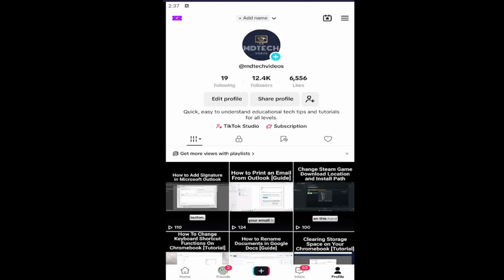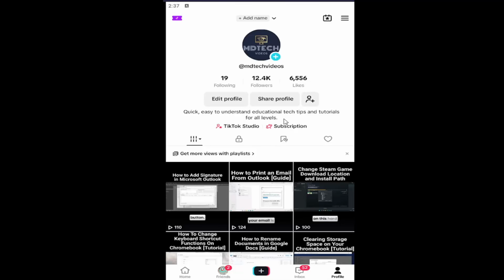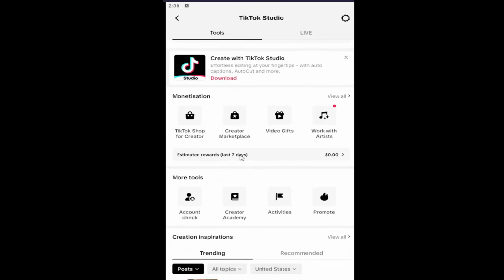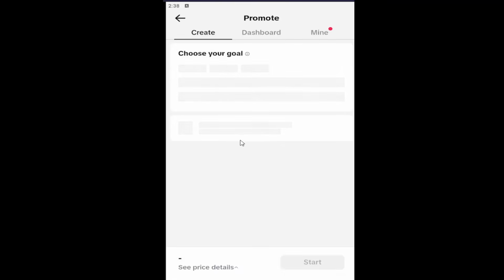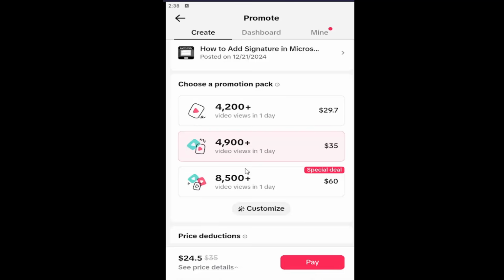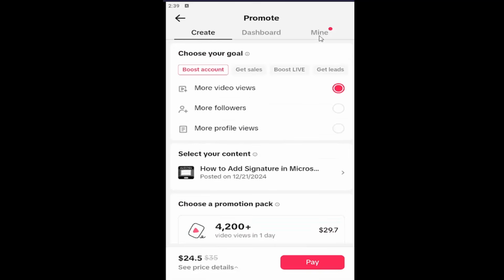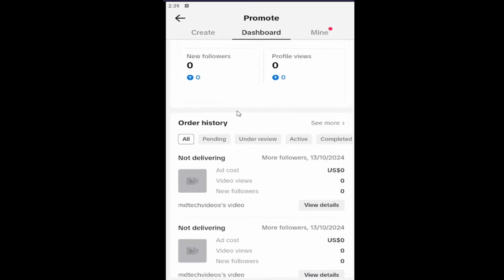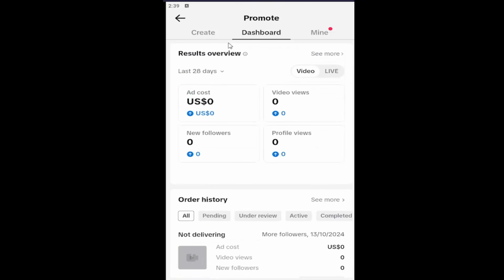How to Use TikTok Promote to Boost Your Reach [Guide]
Using TikTok Promote is a powerful way to boost the reach of your videos and increase visibility on the platform. This feature allows creators and businesses to turn their videos into ads, promoting them to a wider audience beyond their followers. With TikTok Promote, you can target specific demographics, adjust your budget, and set the duration of the promotion to fit your goals. By selecting which video to promote and setting your campaign parameters, you can drive more engagement, attract new followers, and grow your presence on TikTok. This tool is especially useful for creators looking to expand their influence or businesses aiming to advertise their products effectively on the platform.

Issues addressed in this tutorial:
use TikTok promote to boost your reach
use TikTok to promote youtube
how to use TikTok promote to boost your reach
how to use TikTok to promote your product or service
what does promote your TikTok mean